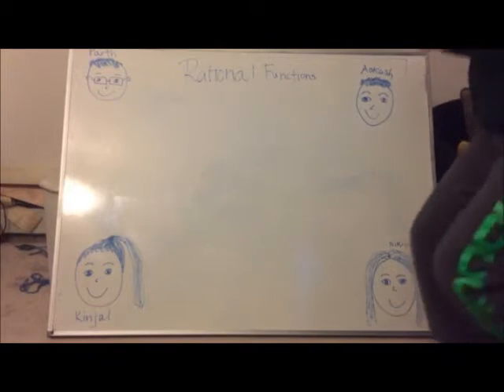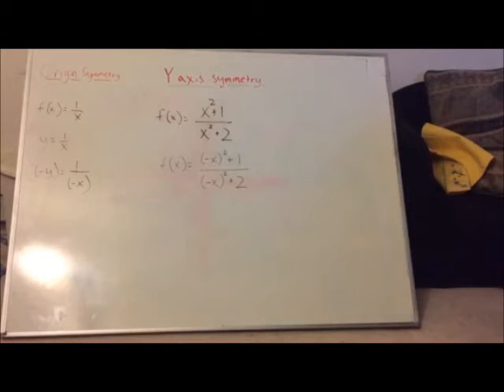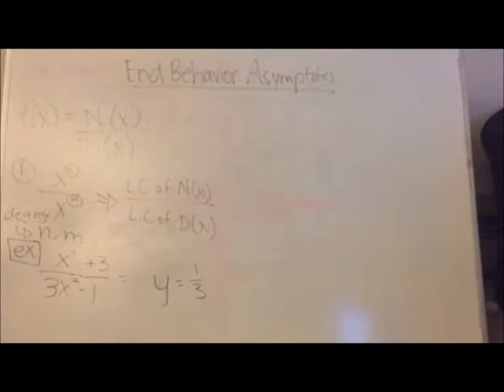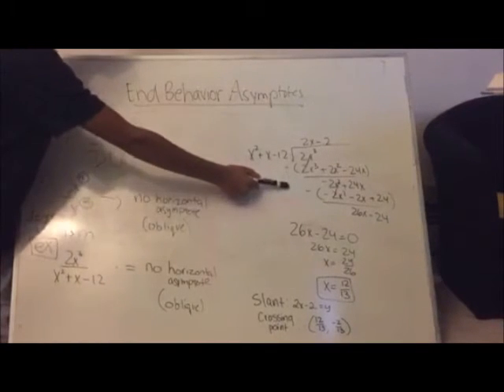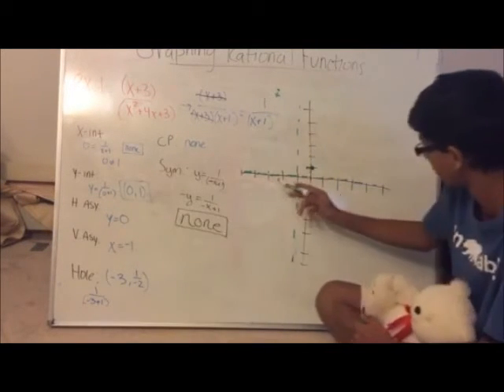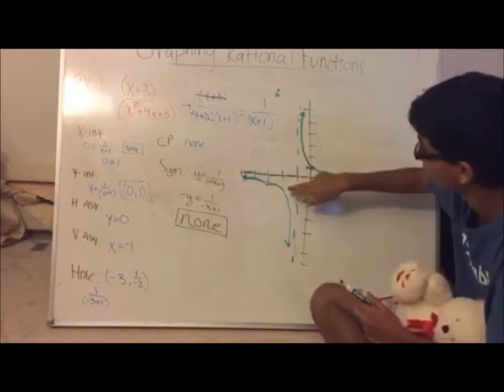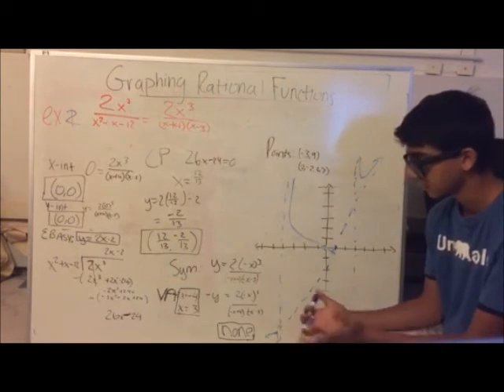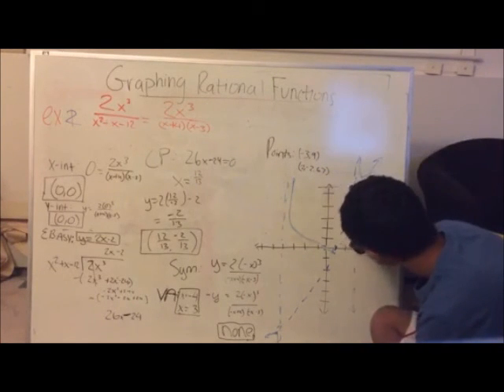RATIONAL FUNCTIONS for algebra 2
There was a technical difficulty and the "cubic" part of the graph extends to aysmptote x=3 even though it doesn't appear like that. Sorry!